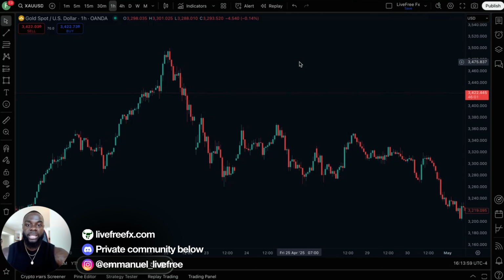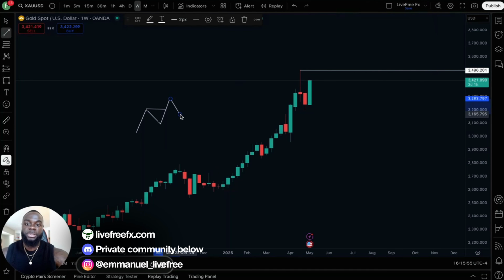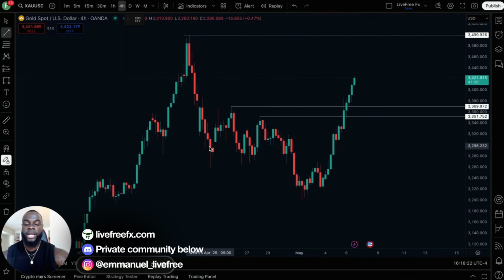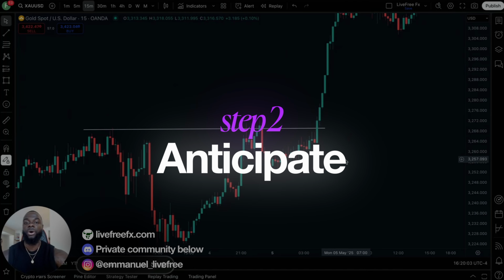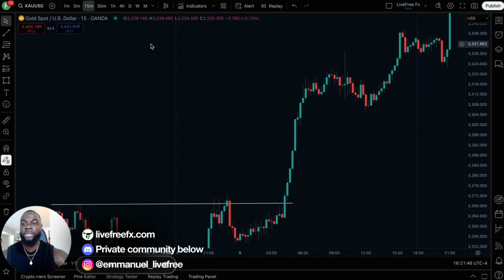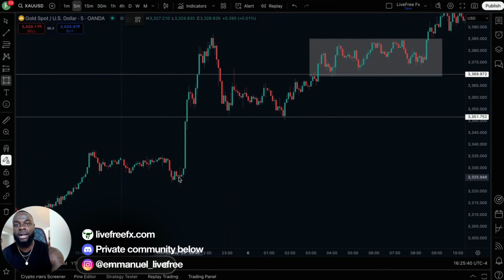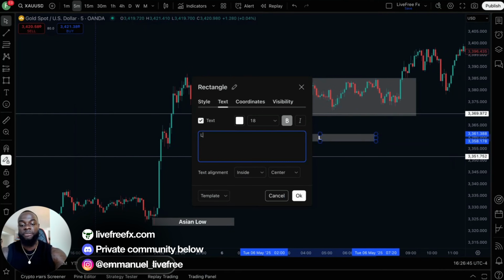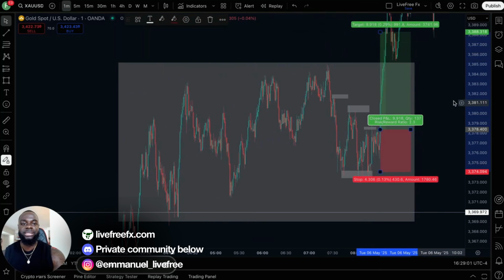BEST TOP DOWN ANALYSIS STRATEGY (3 STEP PROCESS)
00:00 - 01:37 - Top Down Analysis
01:38 - 03:18 - Step 1: Analyze (Weekly Timeframe)
03:19 - 04:44 - Analyze (Larger Timeframes)
04:45 - 06:53 - Analyze (Smaller Timeframes)
06:54 - 09:44 - Step 2: Anticipate
09:45 - 13:47 - Live Trade Example
13:48 - 16:50 - Step 3: Execute & Outro